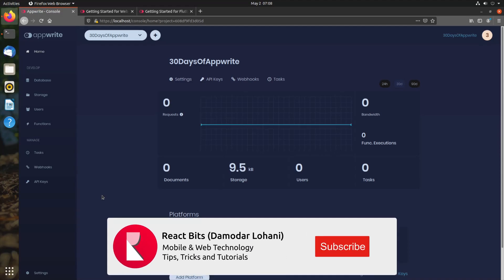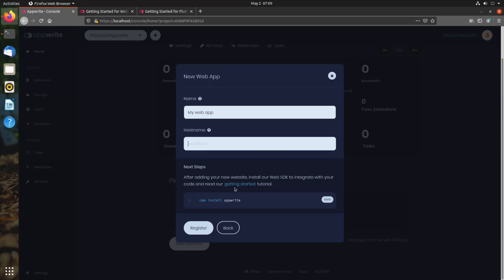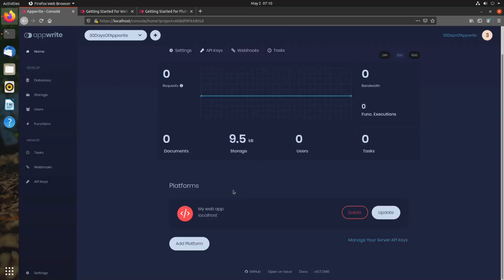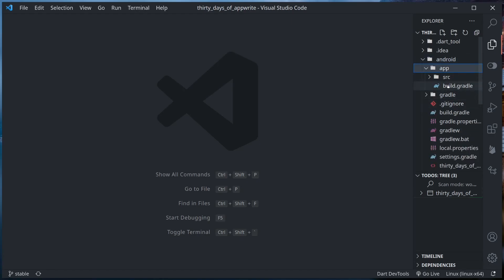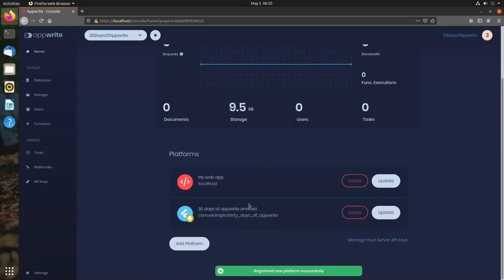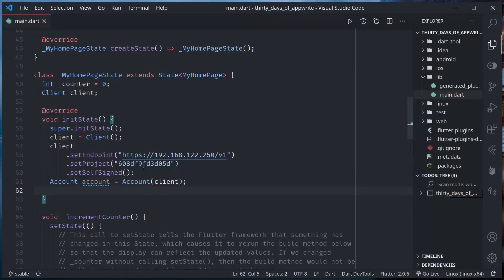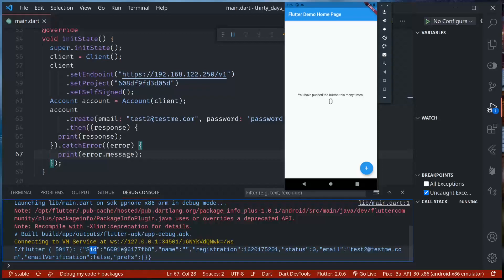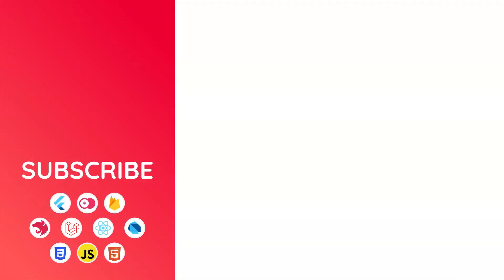5️⃣ 30DaysofAppwrite - Your First Request to Appwrite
In this day 5 of 30DaysofAppwrite we will learn how we can create a sample project and make our first request to Appwrite. We will also look into what platforms in Appwrite are, and why are they useful.